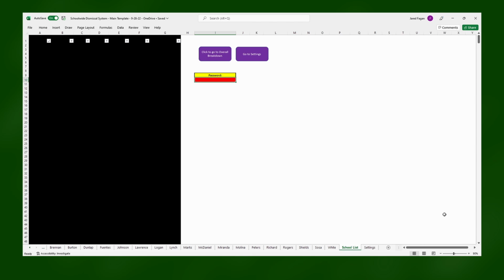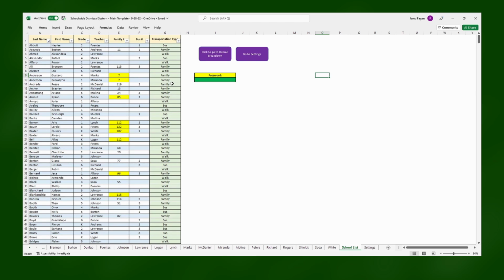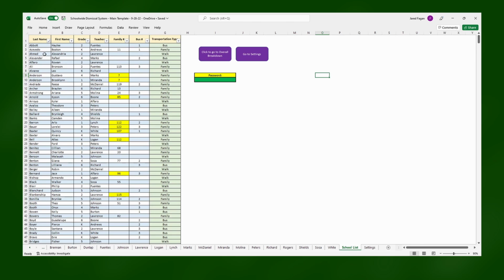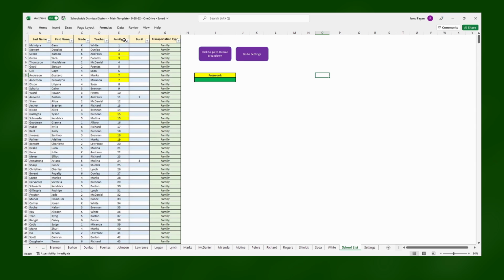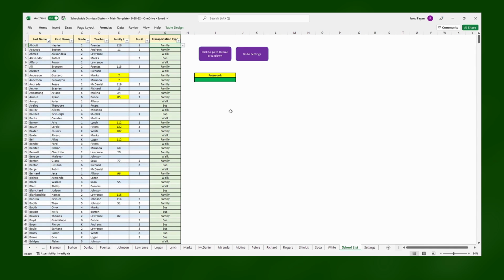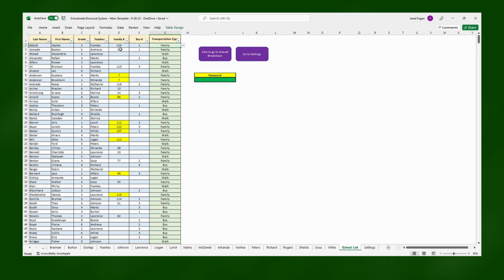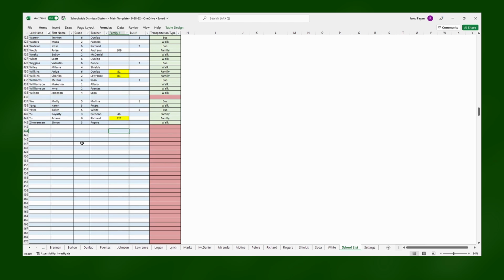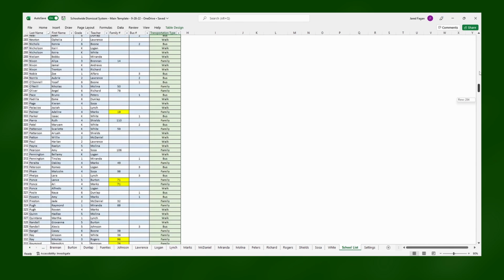How to Adjust Student Transportation Type in Class Dismissed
Here is a quick tutorial on how to adjust a student's transportation type in the Class Dismissed Excel tool. Also learn how to quickly add or delete a student from the list.

0:00 Let's Get Started
0:10 Adjust Student Transportation Type
2:57 Add/Delete Students